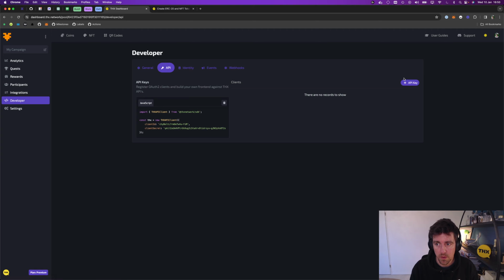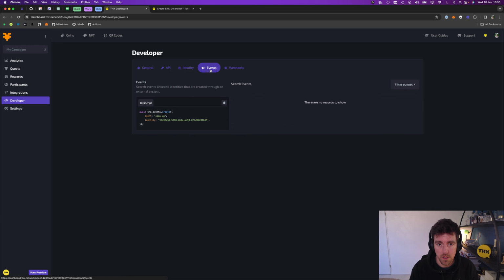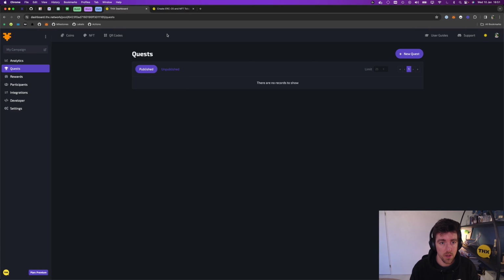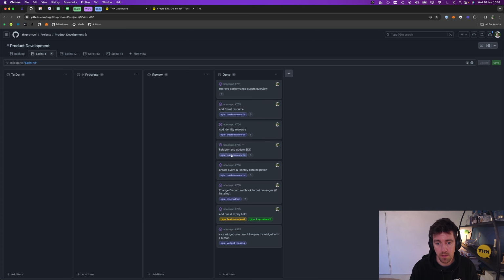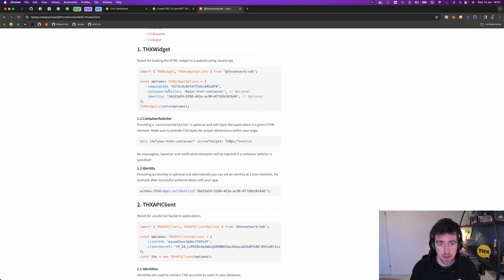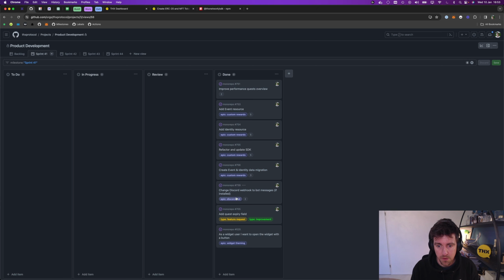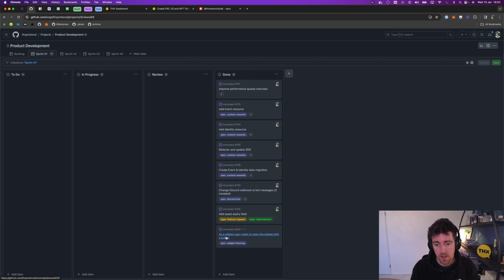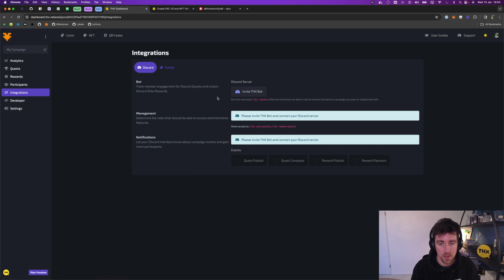Review: Sprint 41